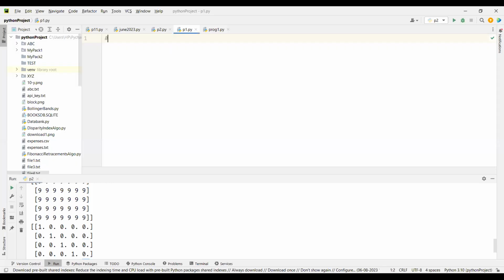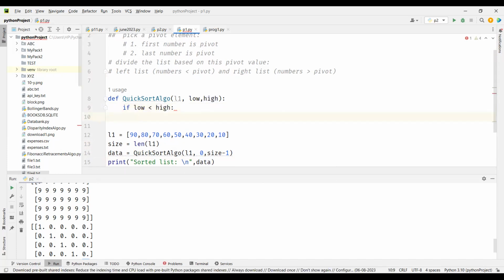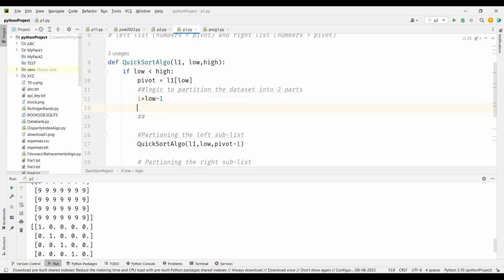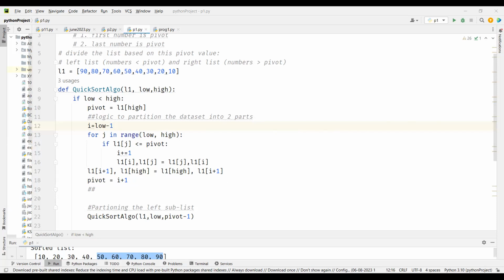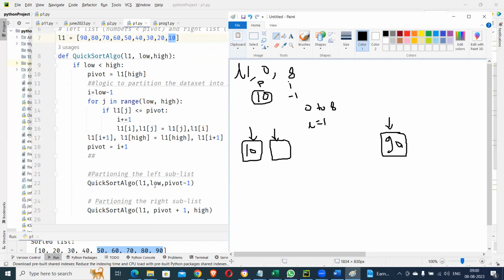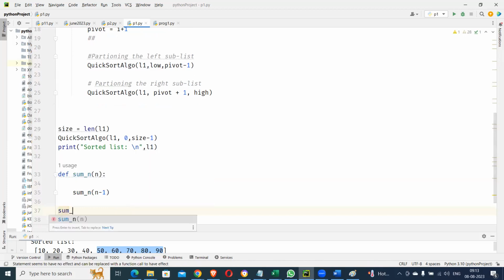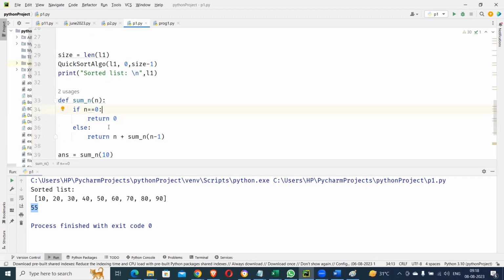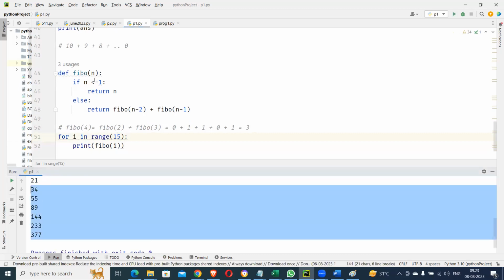Video 9: Sorting (QuickSort), Recursion (examples)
Adding first N natural numbers using recursion, Fibonacci numbers using recursion